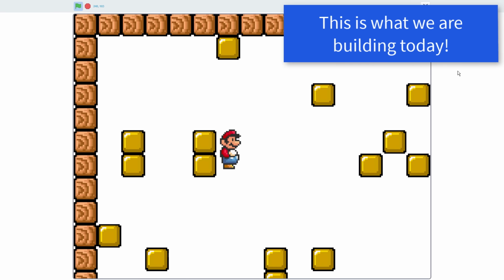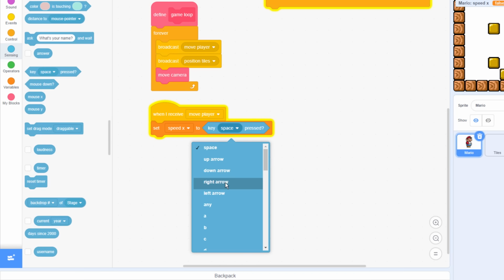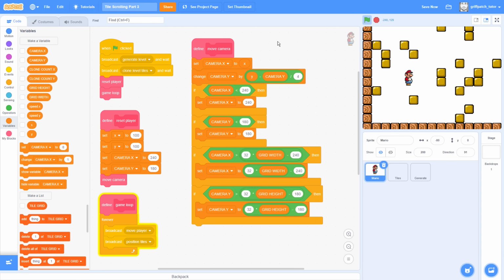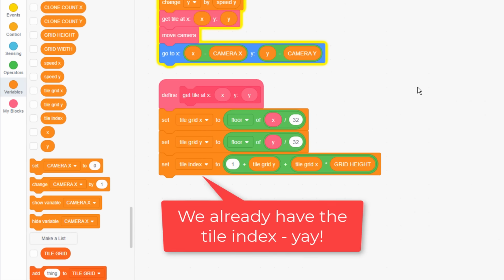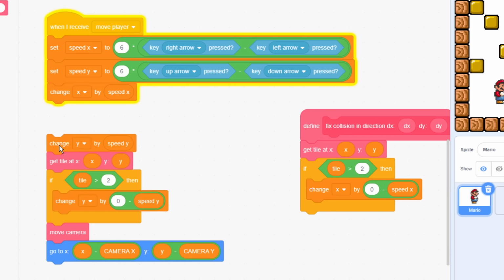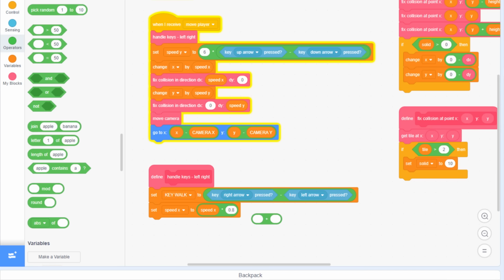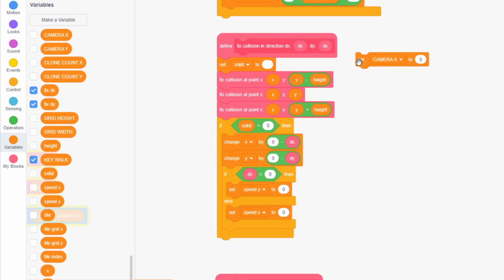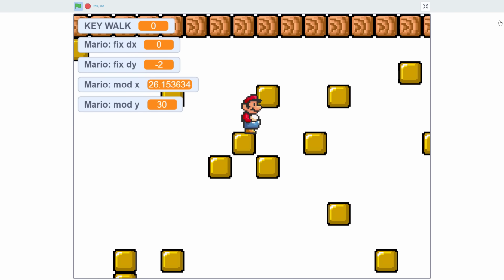Tile Scrolling Platformer | 3. Tile Collisions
How to create a tiled scrolling platformer in scratch - part 3
Games with their level's stored as a grid of tiles are very fast at detecting collisions, what's more they can also work for collisions off screen which is exactly what we need for creating better enemies, and better games. Today we will look at how these tile collisions work.

In this tutorial we will learn how to:
* get Mario in the game
* control Mario with the keyboard
* scroll the level by having the camera track Mario
* detect point collisions with tiles
* resolve / fix collisions
* introduce basic platforming scripts
* fix collisions with height
* improve collision resolution with maths using mod

I have used this very technique to create Paper Minecraft, Geometry Dash, Scratchnapped, Epic Ninja, Turrican 2, Appel and so many more games. Hopefully you will find this tutorial easy to follow and helpful.